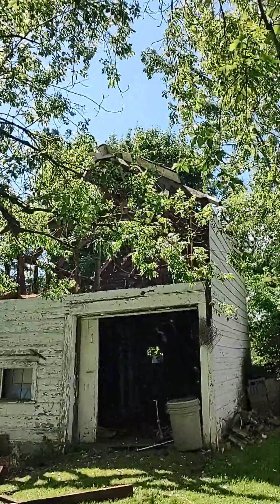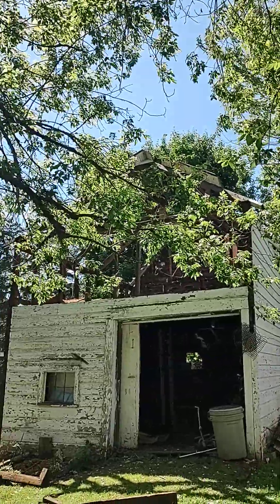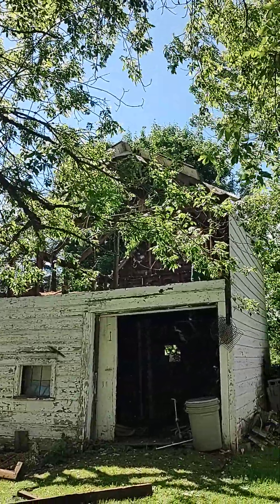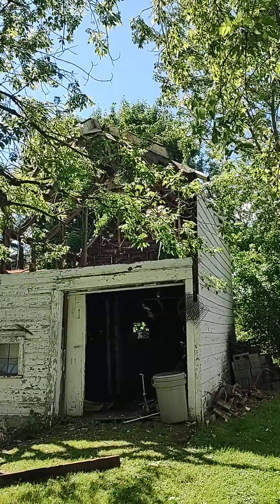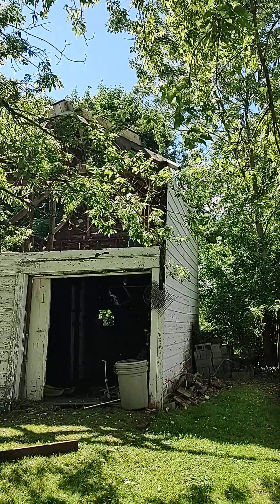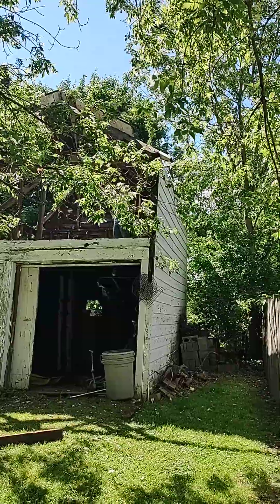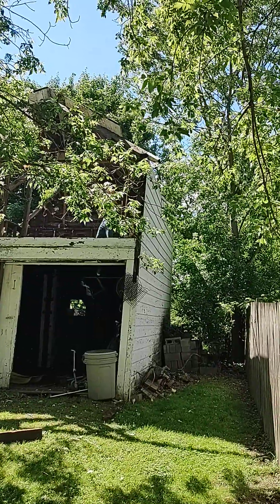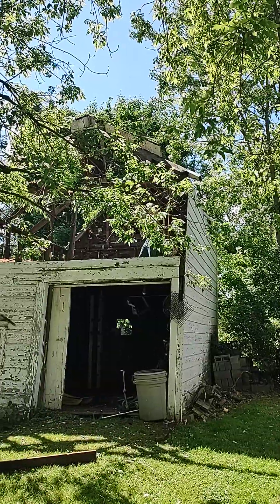Garage Demolition, Making Progress!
Join the Heathen Army to get access to perks:
In connection with Epic Games’ Support-A-Creator Program, I may receive payouts from your in-game purchases
Welcome to The All Fathers Son!! Livestreams with Friends!  I'm a 56 year old casual FPS gamer and I partner with my son, ErikTheVigilante, to stream varies games. Come hang out, hit that Sub, Spank that Like and join us in some games! Thanx For The Support!

Thanx For The Support!!